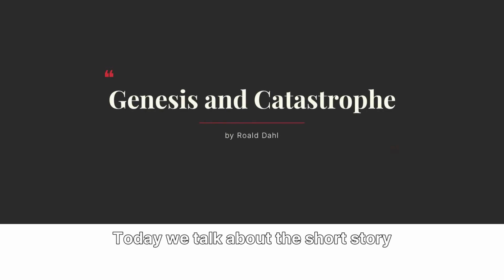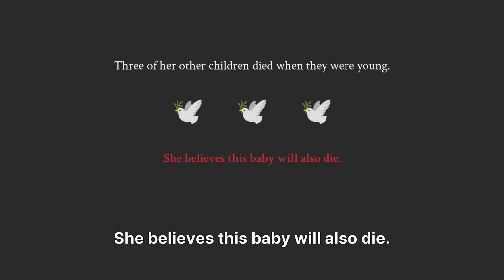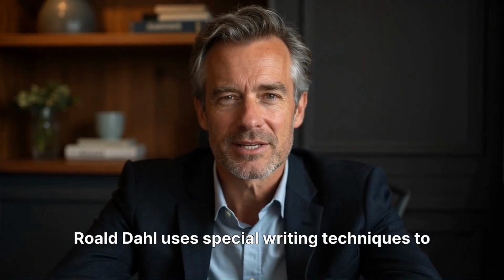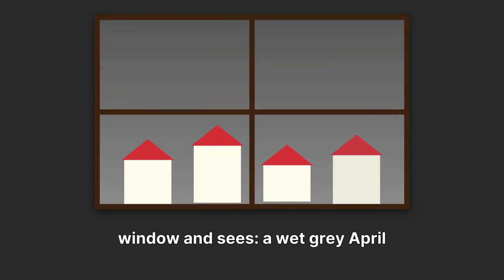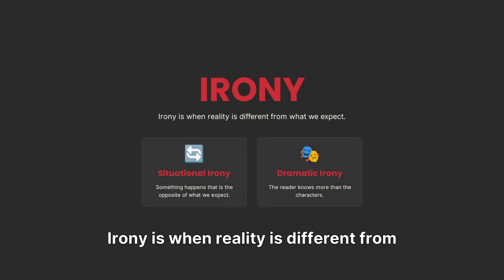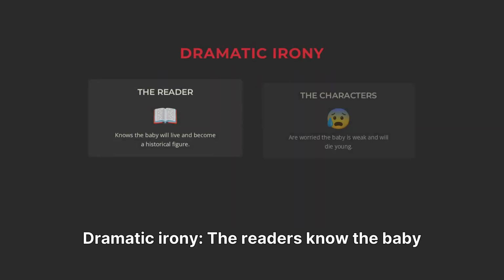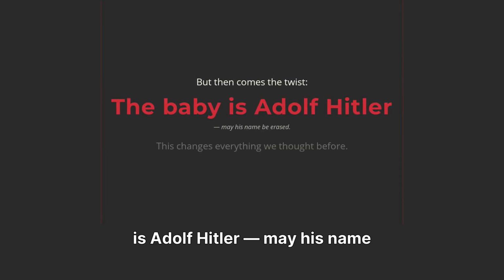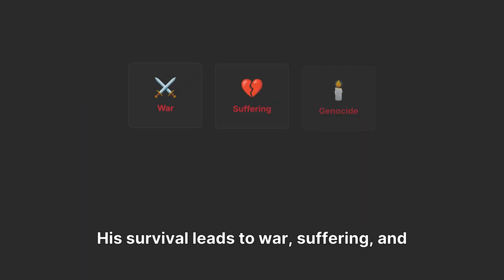Genesis and Catastrophe short story by Roald Dahl - Short Analysis